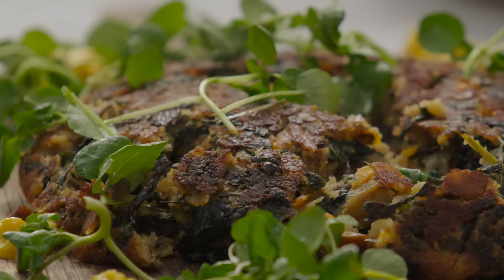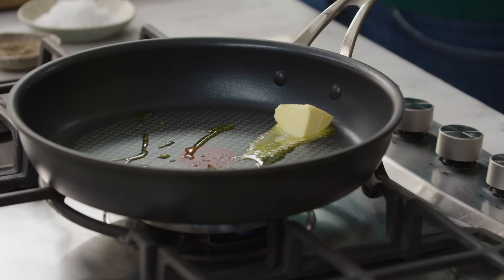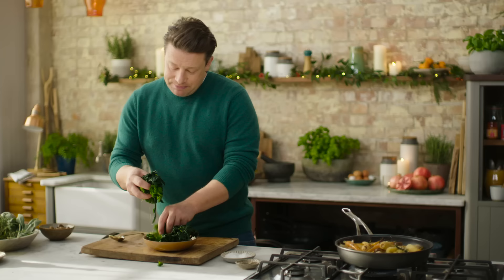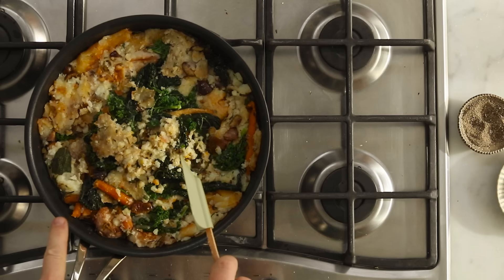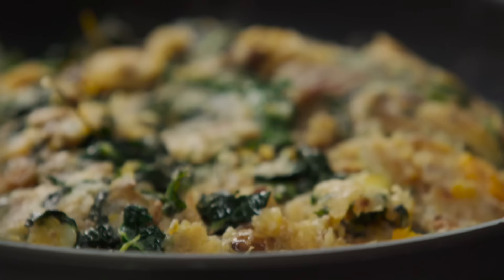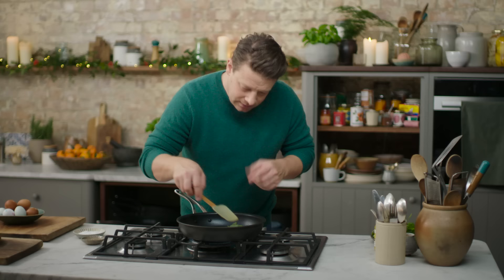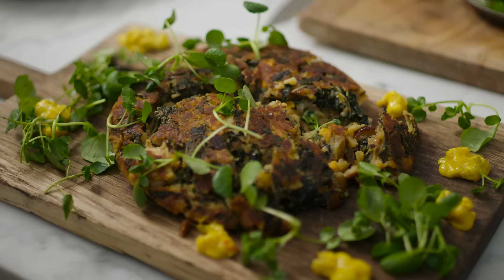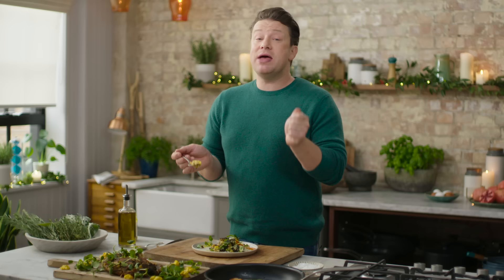Bubble & Squeak | Jamie Oliver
Jamie is cooking up a British classic that has been around since the 18th century. A dish that thrives off of your leftover veggies and potatoes and never disappoints. Served with fried, sage eggs and a simple side salad, this dish is great to cook for your friends or family for Sunday brunch!

x